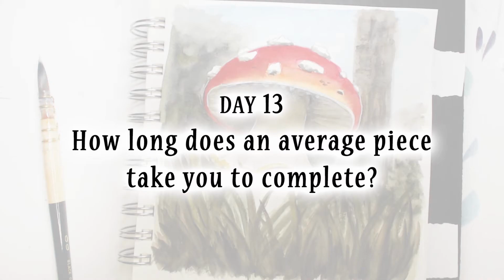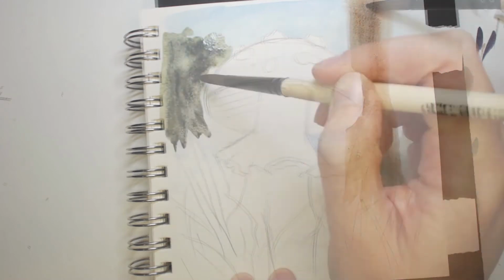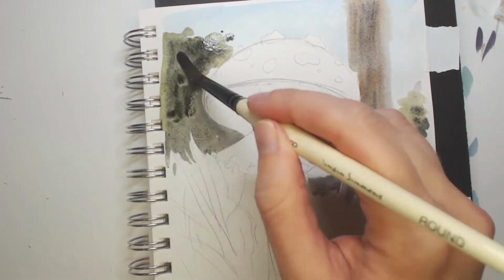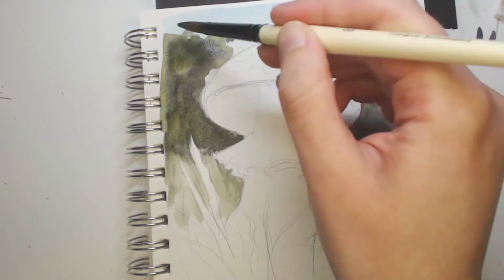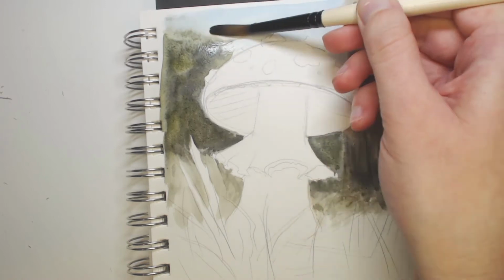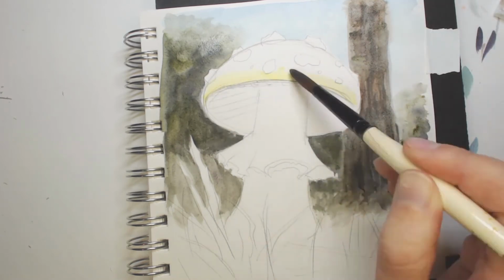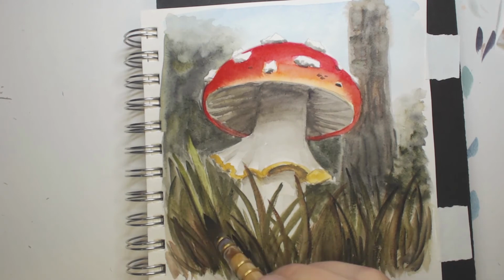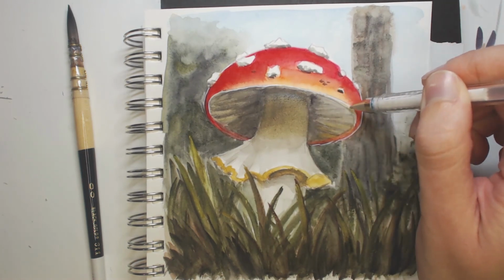How long does an average piece take you to complete? - 31 Days of Q & A: DAY 13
The shop is open! Order by December 15th for Christmas delivery. Art prints, enamel pins, originals and more

--- QUESTIONS LIST ---
1 How long have you been drawing?
2 What made you want to do art?
3 Do you draw professionally or just for fun?
4 Do you prefer digital or traditional?
5 For Traditional: What medium do you like most?
6 How many classes have you taken and did you go to school?
7 How much time do you spend drawing on an average day?
8 Is it OK for people to ask you about your process?
9 What's your favorite thing to draw?
10 What's your least favorite thing to draw?
11 Where do you get your ideas?
12 Are you confident about your art?
13 [[[ CURRENTLY WATCHING ]]]
14 What are you currently trying to improve on?
15 Do you like to challenge yourself?
16 Are you confident that you are improving steadily?
17 Do you feel jealous when you see other people's art, or inspired?
18 Do you like drawing in silence or with music?
19 Do you prefer to keep your art personal or do you like drawing things for other people?
20 How often do you use references?
21 Do you think you're justified in giving other people art advice?
22 Do you draw more fanart or more original art, and why?
23 For digital: What program do you use, and how many layers does a typical piece require?
24 For traditional: How do you usually start a big piece? What's your process?
25 What does the average day as a professional artist look like? Year?
26 Do you have a Deviantart, personal website or other places that you post art?
27 What's something you wish you knew 'back then' that you know now?
28 Did you always know what you wanted to do professionally?
29 What do you do if you are having trouble making something "look right"?
30 How did you figure out all the techniques of the way you paint, did you follow tutorials and books?
31 What inspires you to not just make art but be a better artist?

TOOLS & SUPPLIES
- 6x6 Super Deluxe Mixed Media sketchbook by Bee Paper Company
- Daniel Smith and M. Graham Watercolor
- White Signo Uni-Ball gel pen